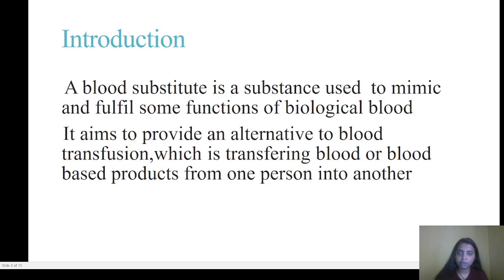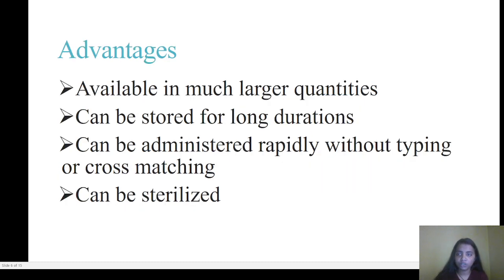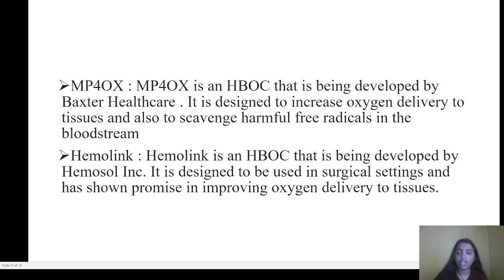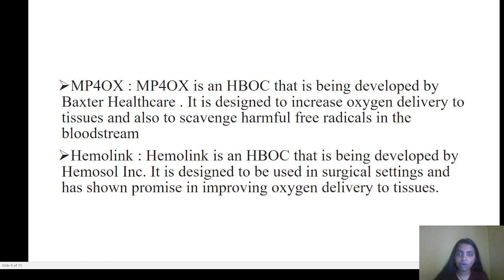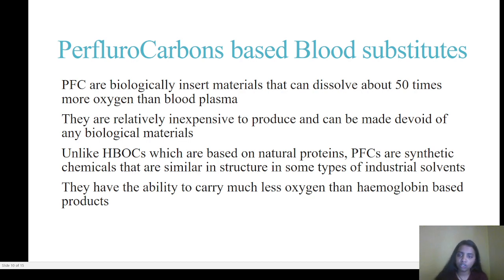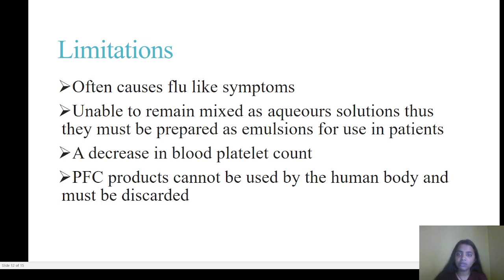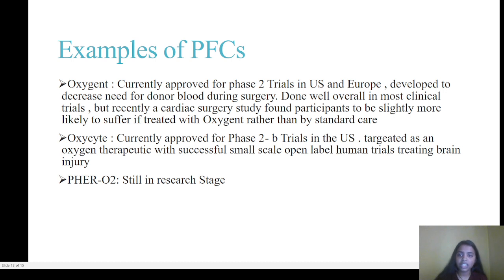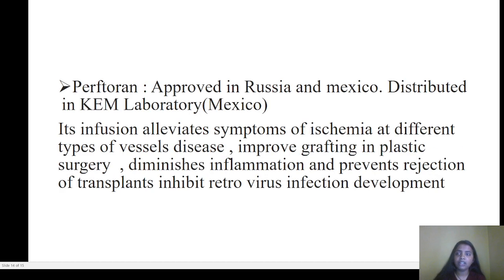Human Blood Substitutes